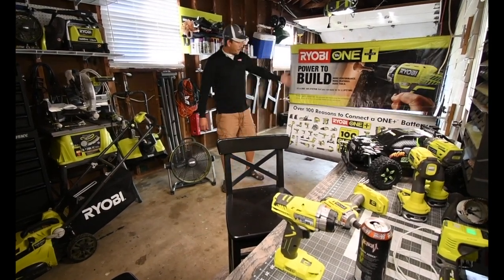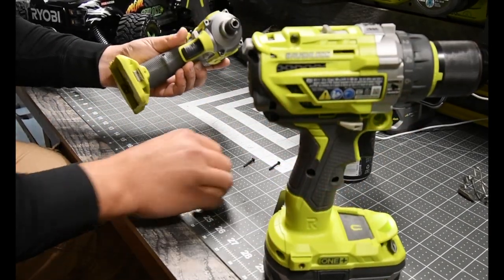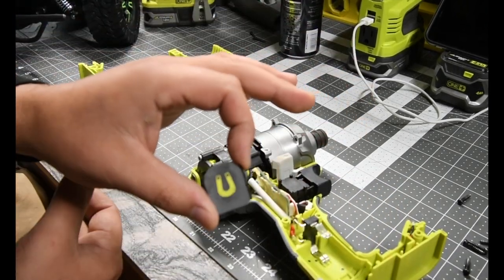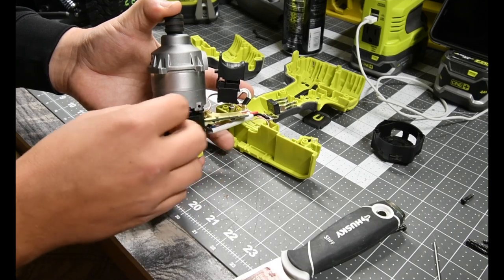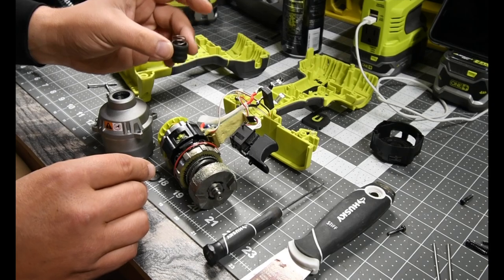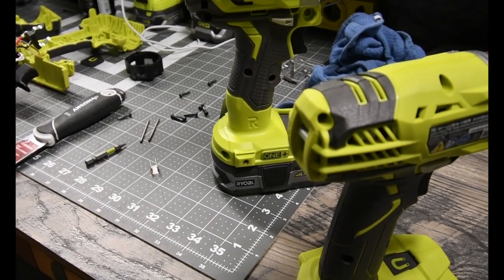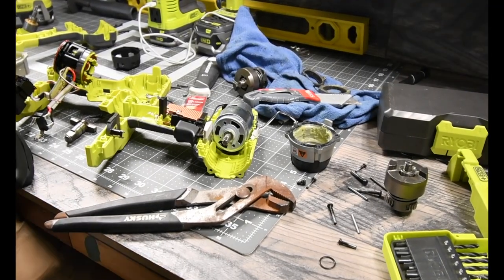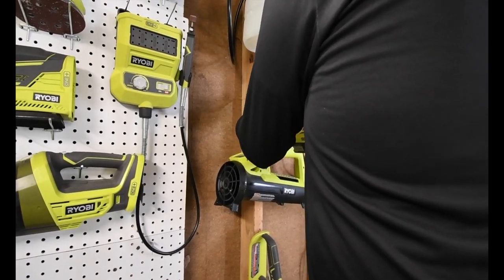Ryobi Anvil Swap